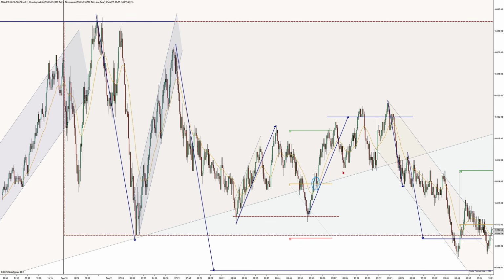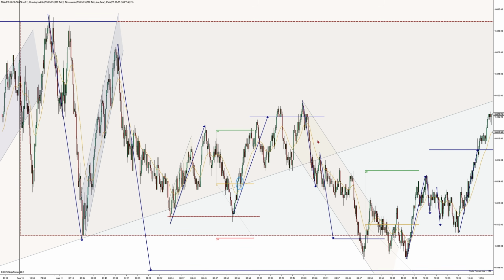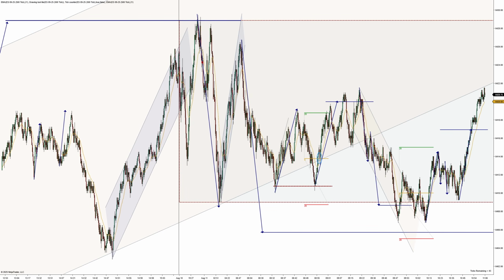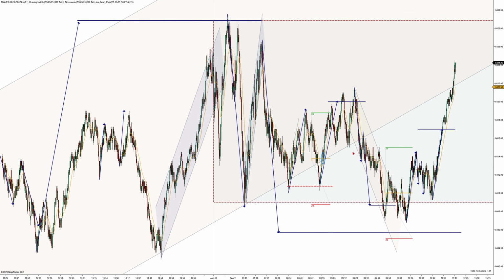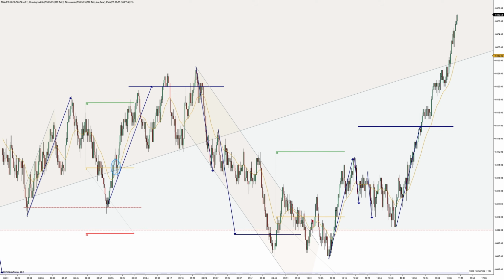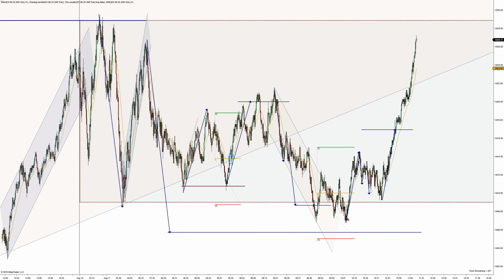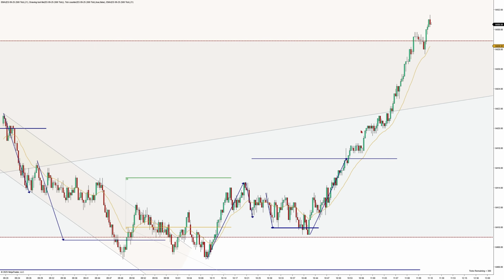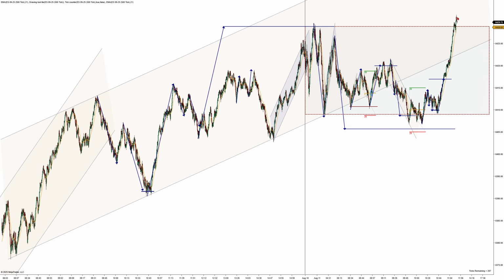How I Trade the E-Mini S&P500 Using Price Action | +10 points ES Futures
Access my
-Premarket analysis